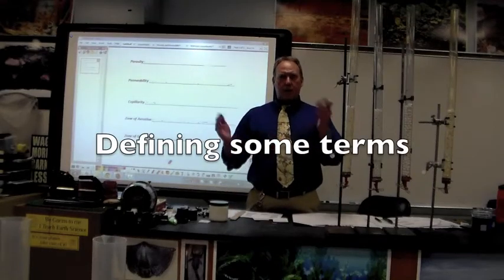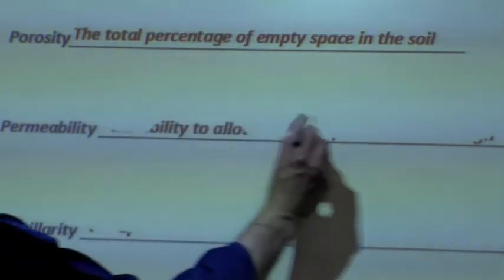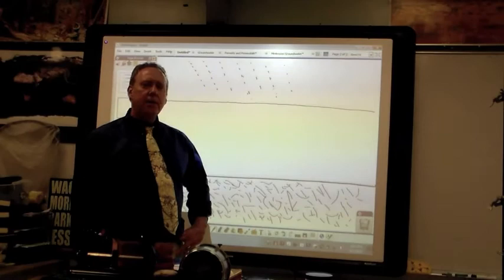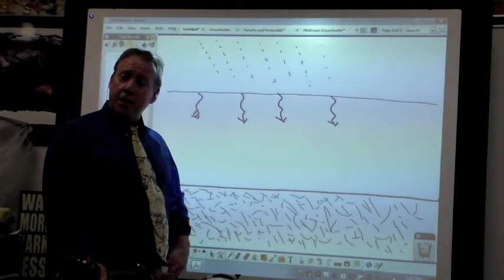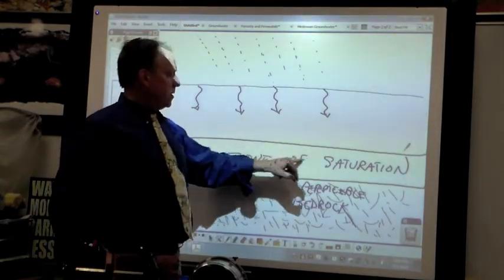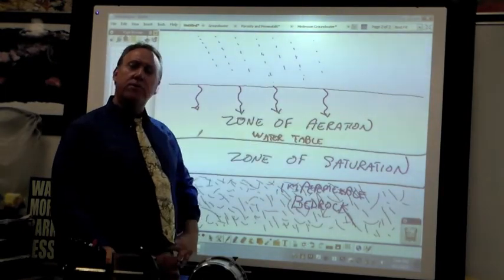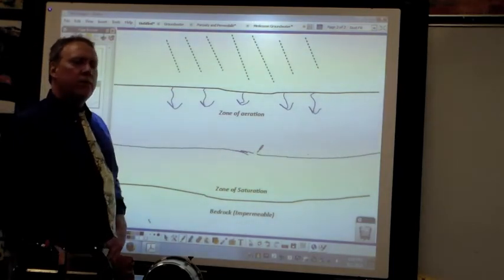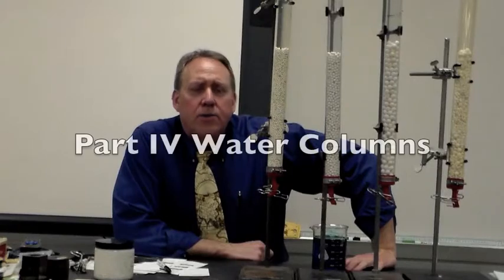MrWagner GW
A video for students to learn about basic groundwater properties.